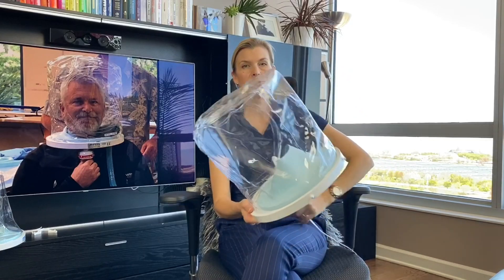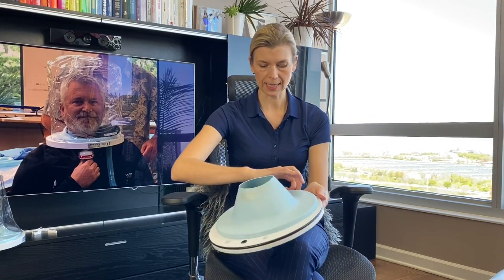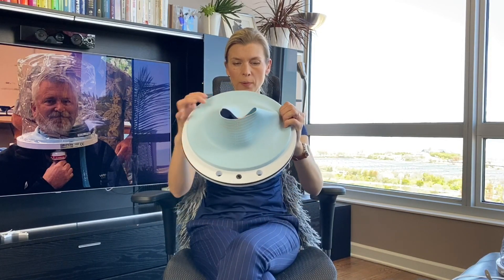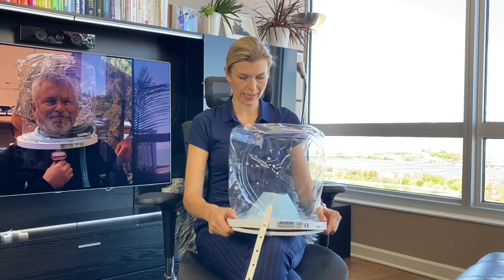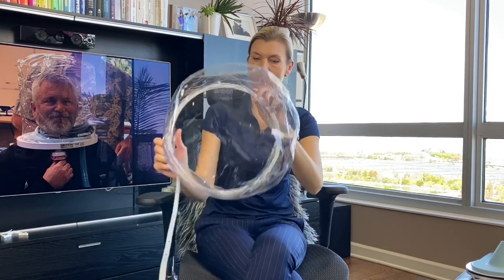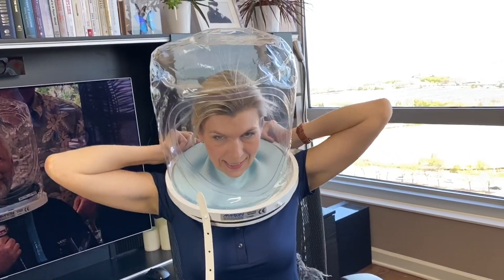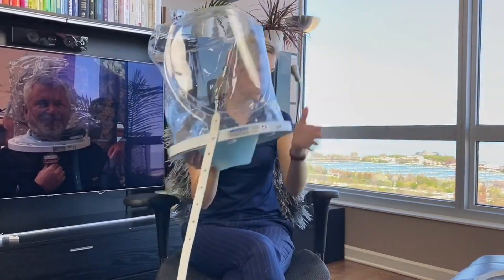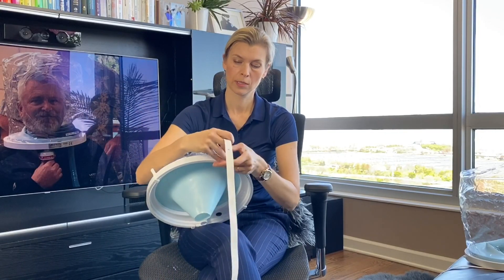Hands On Review - NIV Oxygen Treatment Hood Helmet from Amron International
This is a video review of the Non-invasive Ventilator Helmet made by Amron International from California.